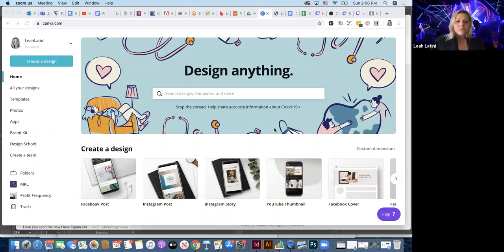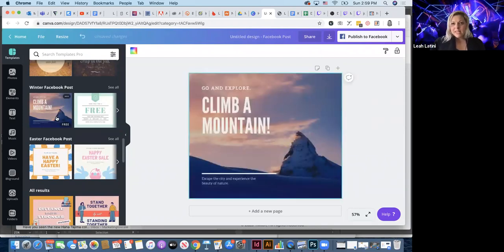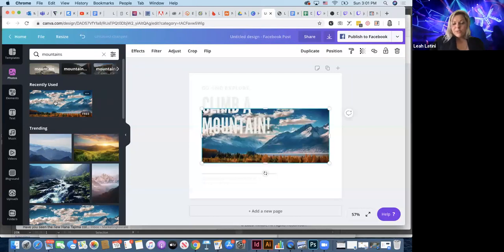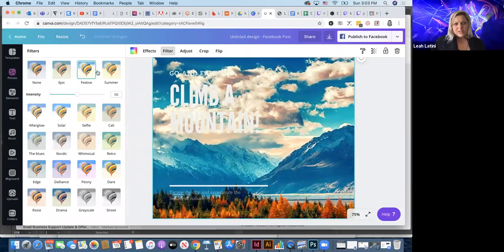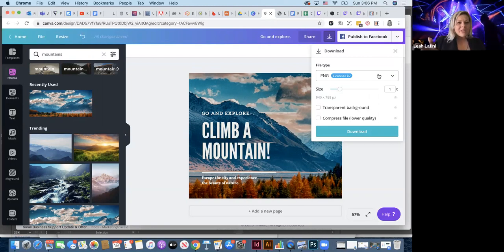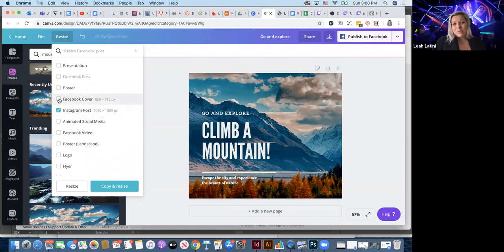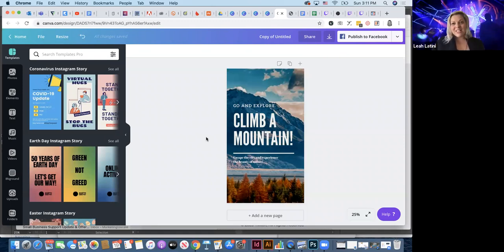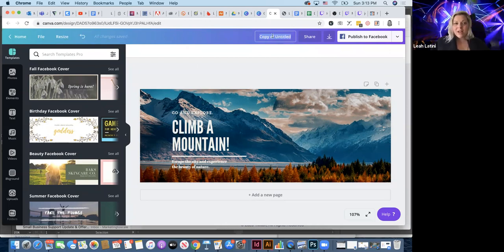Why Canva's Resize Tool Will Save You a Ton of Time In Content Creation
Welcome to the very first episode of "Sundays with Canva"! If you like this series, please be sure to join us in our private Facebook Group every Sunday LIVE!

Today's video is an overview of how you can use Canva's resize tool to save you a ton of time in your content creation. This is one of the main reasons why we started using Canva over 5 years ago in my agency. Now that Canva is becoming more robust, it still stands as one of the main reasons I LOVE Canva!